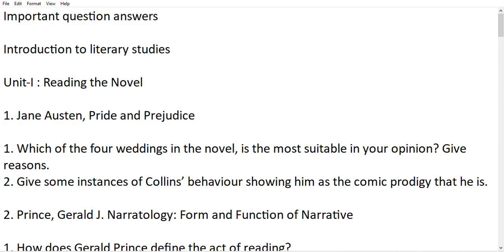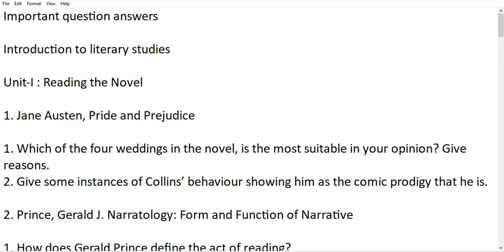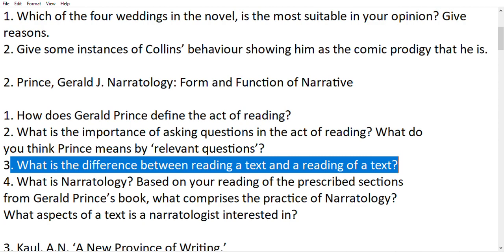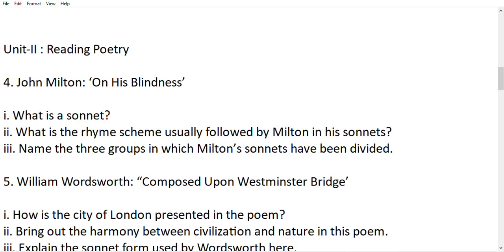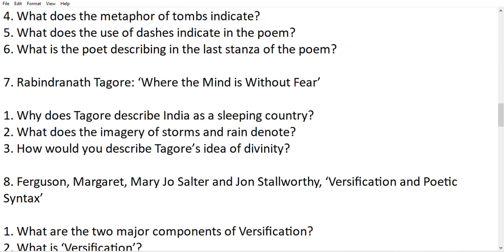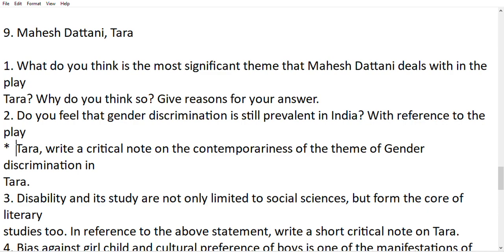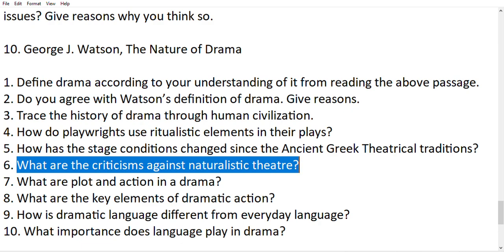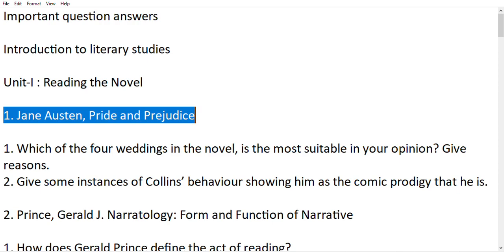Important Question & Answers Introduction to Literary Studies B. A. (Hons.) English || B. A. (Prog)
‘VERSIFICATION’ AND ‘POETIC SYNTAX’

Unit-I : Reading the Novel

1. Jane Austen, Pride and Prejudice

1. Which of the four weddings in the novel, is the most suitable in your opinion? Give reasons.
2. Give some instances of Collins’ behaviour showing him as the comic prodigy that he is.

2. Prince, Gerald J. Narratology: Form and Function of Narrative

1. How does Gerald Prince define the act of reading?
2. What is the importance of asking questions in the act of reading? What do
you think Prince means by ‘relevant questions’?
3. What is the difference between reading a text and a reading of a text?

3. Kaul, A.N. ‘A New Province of Writing,’
The Domain of the Novel: Reflections on Some Historical Definitions

1. According to Kaul, what characterizes the shift from Austen’s works to
those of Dickens and Thackeray? How do these novels differ in their
assessment of the role of commerce in society?
2. What does Kaul mean by calling Thackeray a writer of ideology?

Unit-II : Reading Poetry

4. John Milton: ‘On His Blindness’

i. What is a sonnet?
     ii. What is the rhyme scheme usually followed by Milton in his sonnets?
iii. Name the three groups in which Milton’s sonnets have been divided.

5. William Wordsworth: “Composed Upon Westminster Bridge’

i. How is the city of London presented in the poem?
ii. Bring out the harmony between civilization and nature in this poem.
iii. Explain the sonnet form used by Wordsworth here.
iv. Explain the metaphor ‘mighty heart’ used in the last line of the poem.

6. Emily Dickinson: ‘341 After Great Pain’

1. What does the poem describe?
     2. What is the meaning of ‘formal feeling’?
    4. What does the metaphor of tombs indicate?
5. What does the use of dashes indicate in the poem?
6. What is the poet describing in the last stanza of the poem?

7. Rabindranath Tagore: ‘Where the Mind is Without Fear’

1. Why does Tagore describe India as a sleeping country?
2. What does the imagery of storms and rain denote?
3. How would you describe Tagore’s idea of divinity?

8. Ferguson, Margaret, Mary Jo Salter and Jon Stallworthy, ‘Versification and Poetic Syntax’

2. Explain the three different sentence structures with suitable examples.
3. Why does Fenellosa favour transitive verbs over all others?
1. What is a clause? How is it different from a sentence?
2. What is the difference between main clause and subordinate clause?
3. Define adjectival, adverbial and noun clauses.
1. Explain nominal and double syntax with one example each.
1. What is word order inversion. Explain with example.

Unit-III : Reading Drama

9. Mahesh Dattani, Tara

3. Disability and its study are not only limited to social sciences, but form the core of literary
studies too. In reference to the above statement, write a short critical note on Tara.
4. Bias against girl child and cultural preference of boys is one of the manifestations of
patriarchal mindset. Do you agree? Give reasons for your answer with reference to Tara.
5. Medical science is shown to be misused in Tara, but it is not the main theme of the play. Do
you agree? Give reasons for your answer.
6. In what ways, do you think Mahesh Dattani has written a play which deals with contemporary
issues? Give reasons why you think so.

10. George J. Watson, The Nature of Drama

4. How do playwrights use ritualistic elements in their plays?
5. How has the stage conditions changed since the Ancient Greek Theatrical traditions?
8. What are the key elements of dramatic action?
9. How is dramatic language different from everyday language?
10. What importance does language play in drama?

11. Habib Tanvir, It Must Flow: A Life in Theatre

1. Write a short note on Habib Tanvir’s impact on modern Indian theatre.
2. What was Tanvir`s stand on the idea of high culture/low culture?
3. Write a short note on Tanvir`s contribution to folk theatre with reference to Nacha theatre.

12. Gary Day, Class

1. Write a short note on literature’s evolving understanding in society.
2. What is the relation between literature and exchange in a capitalist set-up.

Keep supporting🌈